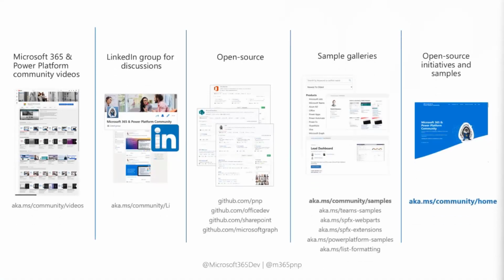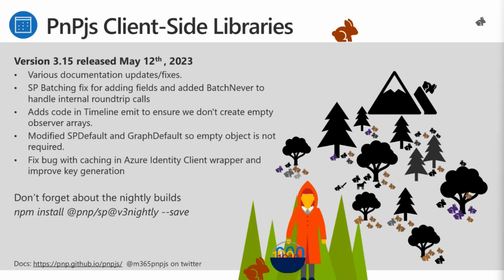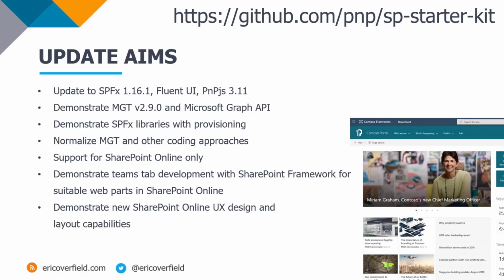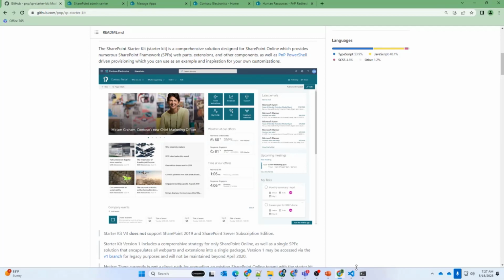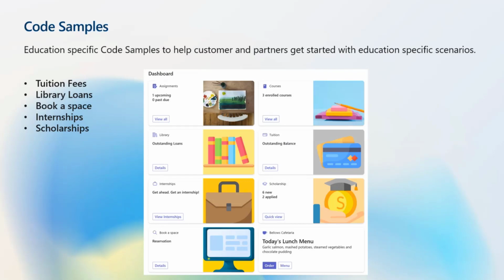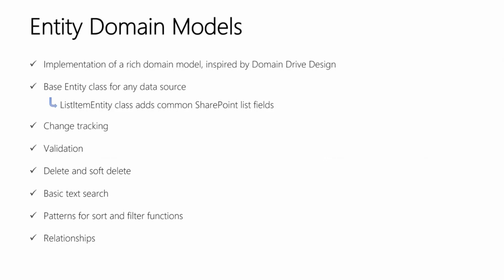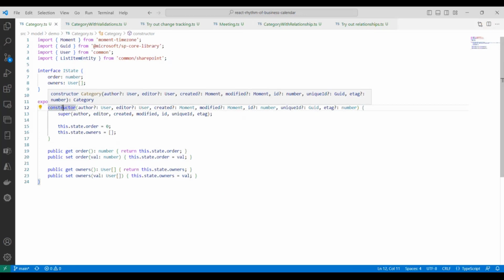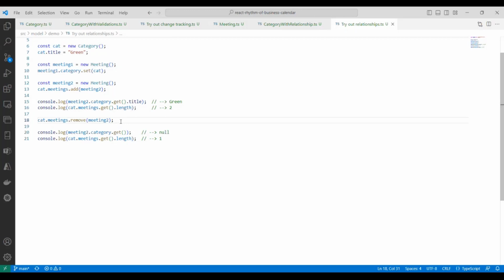Viva Connections & SharePoint Framework Community call – 18th of May, 2023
Viva Connections & SharePoint community call on May 18th.

Three demos:  Introduction to updated SharePoint Starter Kit v3, Creating custom SPFx components for Microsoft Viva Connections for Education, and SPFx framework at Microsoft - Accelerator Domain Models.

Project releases:  SharePoint Framework (SPFx) – v1.17.2 (GA), PnPjs Client-Side Libraries – v3.15 (GA), CLI for Microsoft 365 – v6.8 (beta), Viva Connections Toolkit for VS Code – v0.5.2 (GA), and 2 conversations.

Please see the blog post for this call for project updates, news and events details. The host of this call is Hugo Bernier (Microsoft) @bernierh.  Q&A takes place as always in chat throughout the call.

Agenda
00:00 – Intro – Hugo Bernier (Microsoft) | @bernierh
06:05 – SharePoint Framework – Vesa Juvonen (Microsoft) | @vesajuvonen
08:12 – PnPjs Client-Side Libraries – Beau Cameron (Aerie Consulting) | @beau_cameron
09:48 – CLI for Microsoft 365 – Garry Trinder (Microsoft) | @garrytrinder
10:49 – Microsoft Graph Developer Proxy – Garry Trinder (Microsoft) | @garrytrinder
11:51 – PnP SPFx Controls – Alex Terentiev (Microsoft) | @alexaterentiev
12:49 – Viva Connections Toolkit for Visual Studio Code – Vesa Juvonen (Microsoft) | @vesajuvonen
15:09 – PnP Modern Search – Hugo Bernier (Microsoft) | @bernierh
15:31 – Together mode picture
16:38 – Demo – Introduction to updated SharePoint Starter Kit v3 – Eric Overfield (PixelMill) | @EricOverfield
28:34 – Demo – Creating custom SPFx components for Microsoft Viva Connections for Education – Jethro Seghers (Microsoft) | @jseghers
38:30 – Demo – SPFx framework at Microsoft - Accelerator Domain Models – Daniel Turley (Avanade)
57:12 – Closing